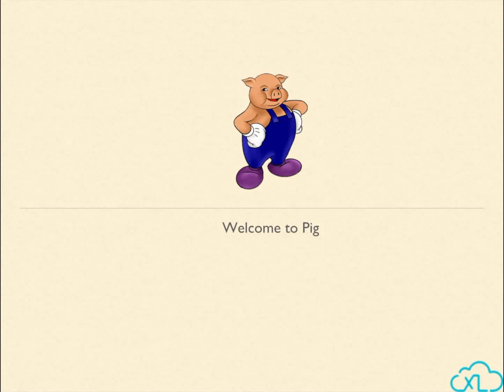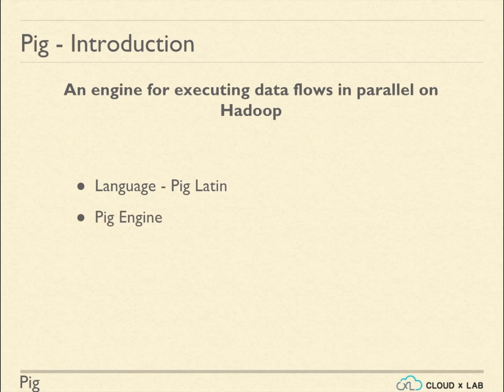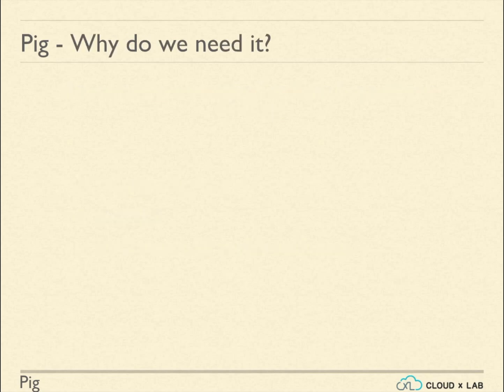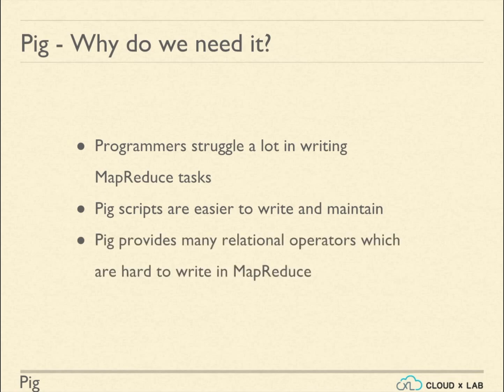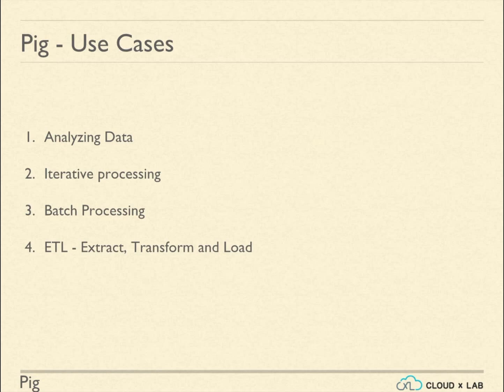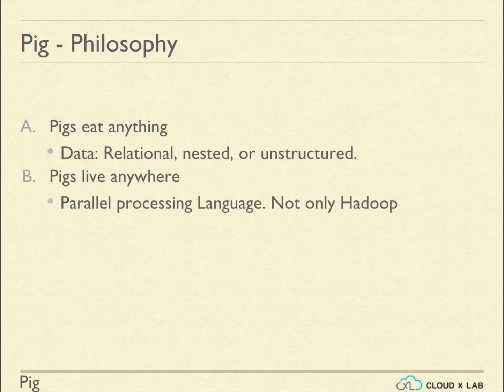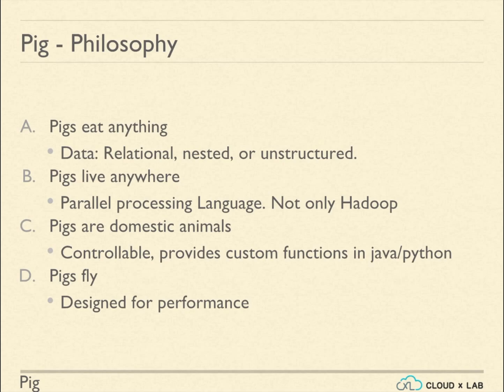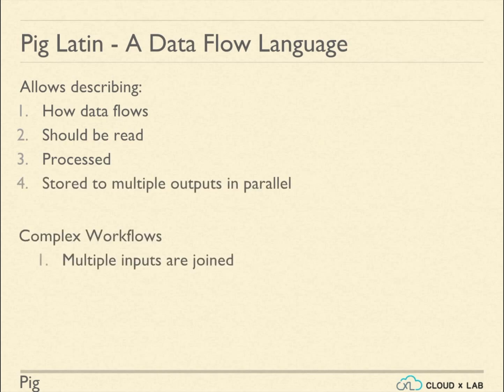9.1. Pig | Introduction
In this video, we will learn Pig.

[Pig - Introduction]

Pig is an abstraction over MapReduce. Pig is used to analyze large data by the way of data flows.

To analyze data, Pig provides a high-level language known as Pig Latin.
Pig has a component known as Pig Engine. It converts Pig Latin into MapReduce jobs.

Pig can be used with and without Hadoop. When running on Hadoop, Pig makes use of HDFS and MapReduce

[Pig - Why do we need it?]

Before Pig, programmers not proficient with Java had to struggle to work with Hadoop and to write MapReduce tasks. Pig Latin makes writing and maintaining code easier by providing many relational operations such as 'order by', 'group by' and 'Joins' which are hard to write in MapReduce.

[Pig - Use Cases]

Pig can be used for analyzing data, in Interactive processing, batch processing, and ETL - Extract, Transform and Load.

[Slide Pig - Philosophy]

- Pigs eat anything. Pig can process structured, semi-structured and unstructured data

- Pigs live anywhere. Pig can be used with or without Hadoop to analyze data.

- Pigs are domestic animals. We can control the data flow and write our own custom functions in Java and Python.

- Pigs fly. Pig is designed for performance by providing many built-in optimizations.

[Pig Latin - A Data Flow Language]

Pig scripts are written in Pig Latin. Pig Latin allows us to describe how data should flow, read, be processed and stored to multiple outputs. It also helps in writing complex workflows like performing multiple joins etc.